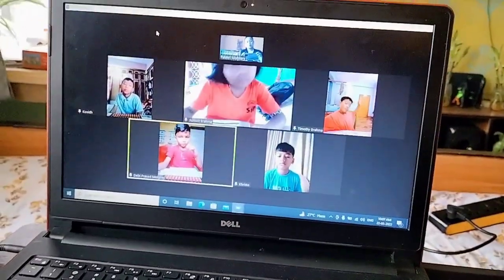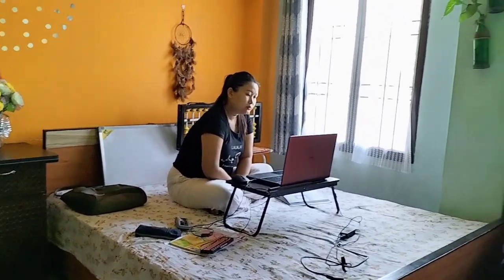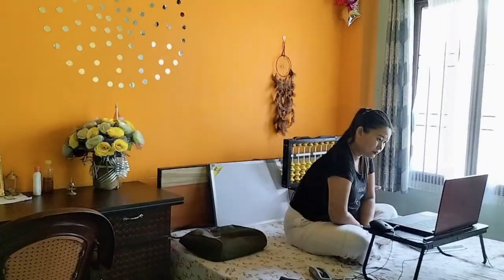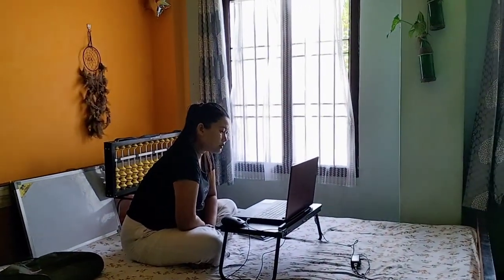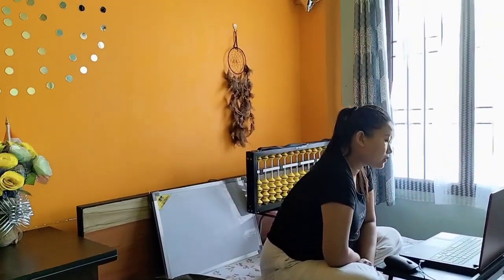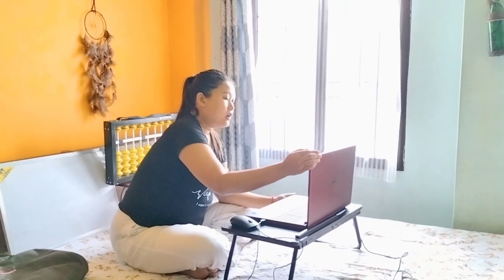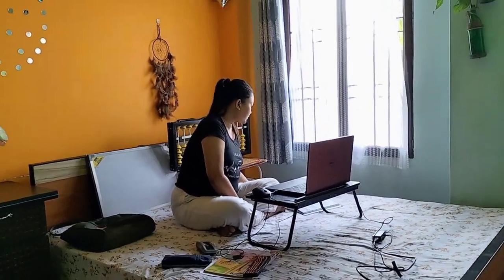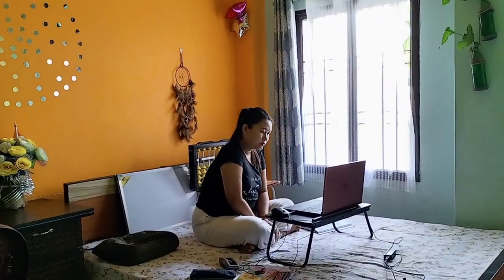Sunday worked day/my health/Bidi dehayaobw /My profession//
Bodo family#sip abacus Kokrajhar

Hello everyone here i am sharing my day of Sunday , Love my profession,my passion.